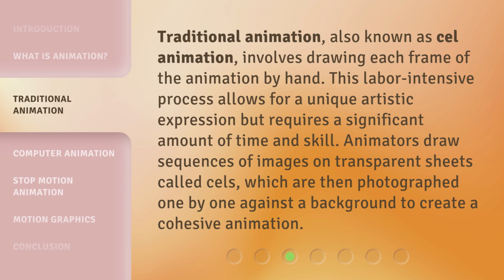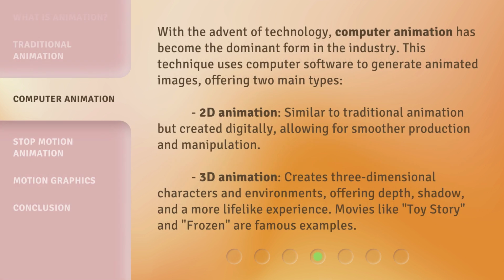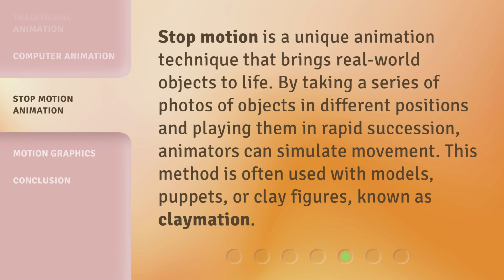Understanding Animation Techniques: A Guide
Mastering Animation: Tips and Tricks for Beginners • Discover the secrets to creating captivating animations with this beginner's guide to animation techniques. Learn how to bring your designs to life and engage your audience like never before.

00:00 • Introduction - Understanding Animation Techniques: A Guide
00:34 • What is Animation?
01:02 • Traditional Animation
01:31 • Computer Animation
02:12 • Stop Motion Animation
02:36 • Motion Graphics